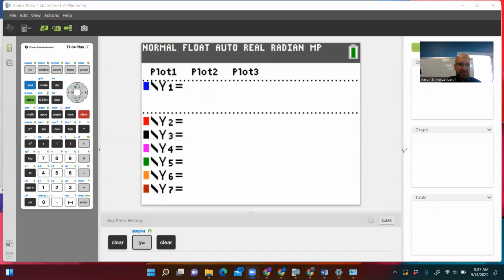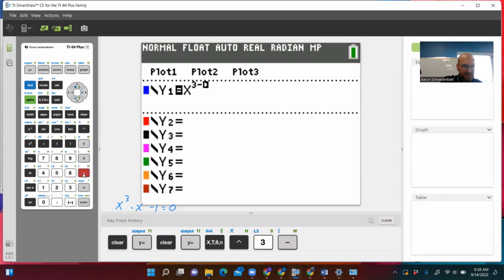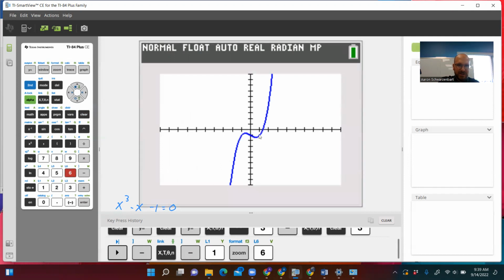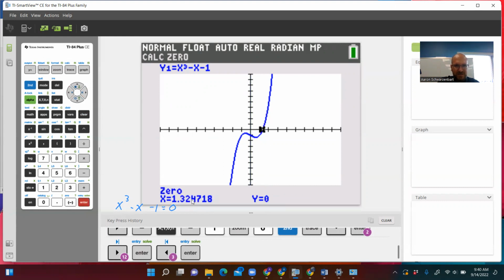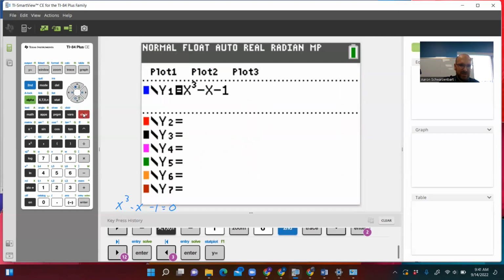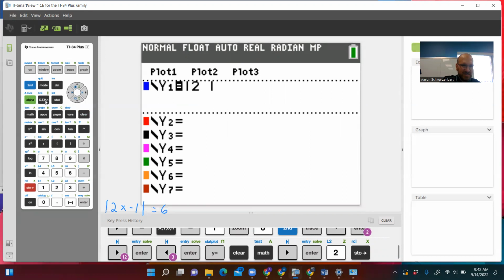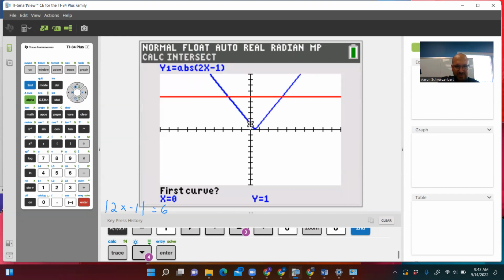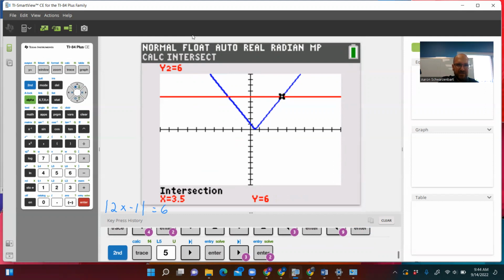Precalc P.5 Solving with the Graphing Calculator